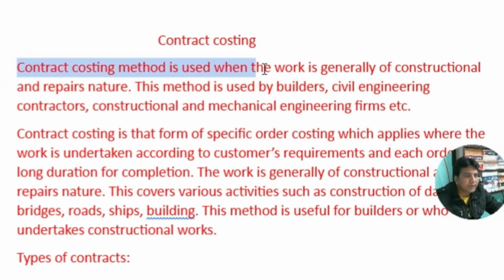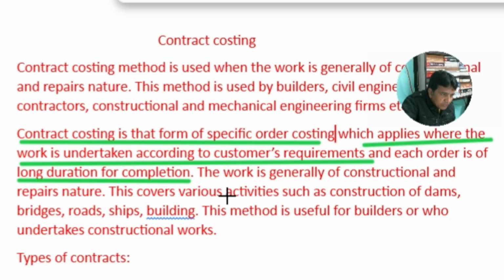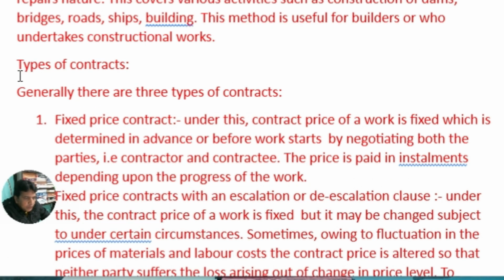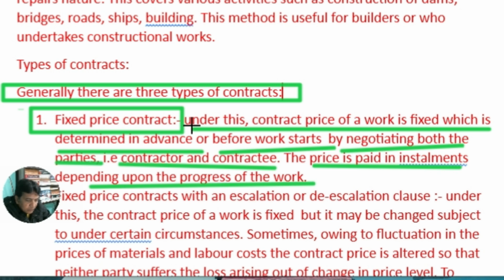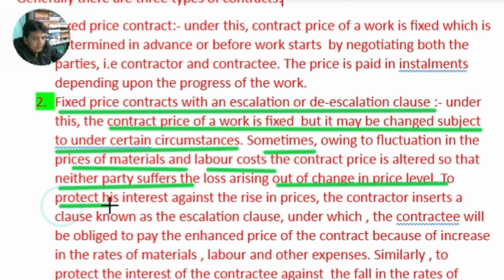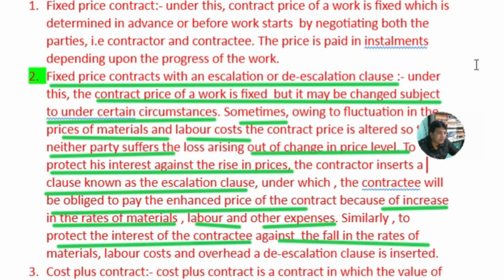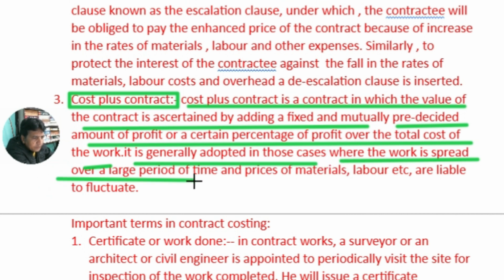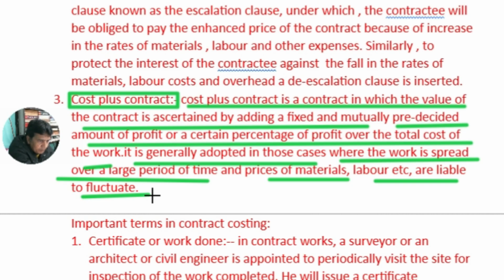CONTRACT COSTING (Subject- Cost Accounting), first lecture for B.com, M.com,CA, MBA students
this video class is suitable for the students of B.com, M.com and other professional courses.